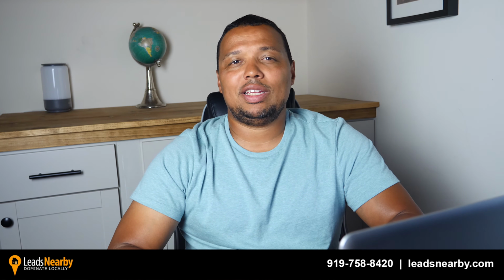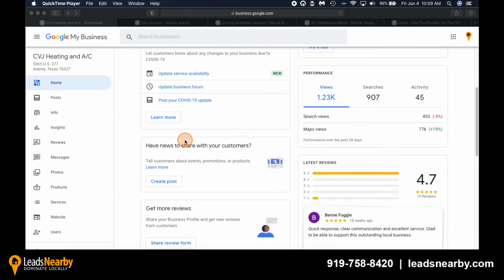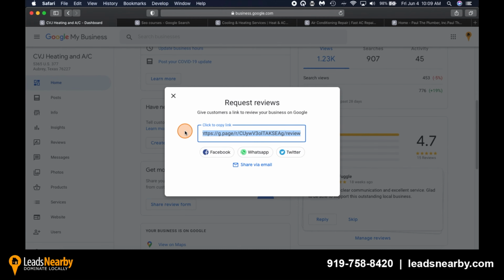HVAC and Plumbers | 5 Ways To Make The Phone Ring Today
If you're an HVAC company, Plumber, Electrician or other home service contractor tune into this episode to leann how you can generate more leads by making the phone ring today!